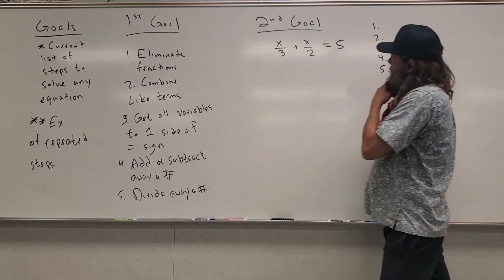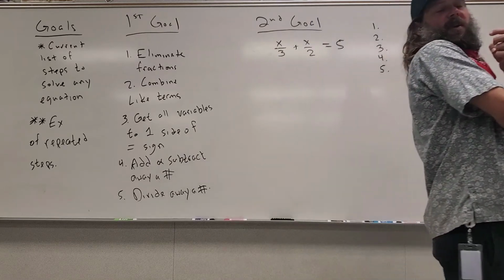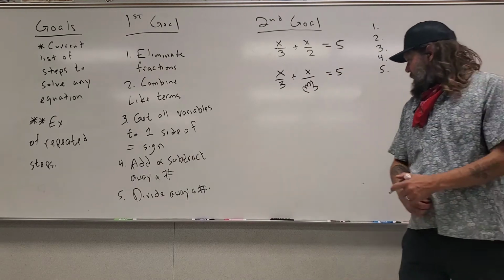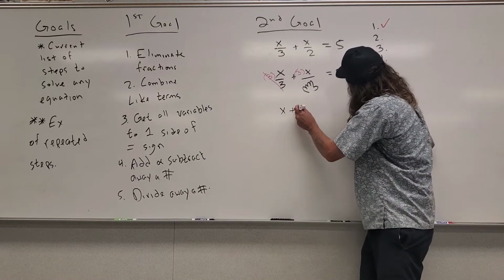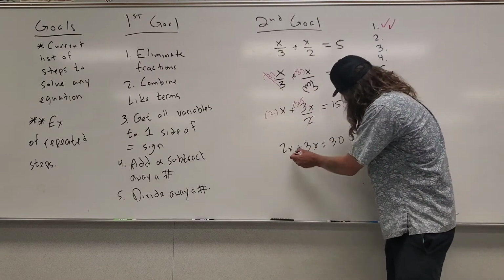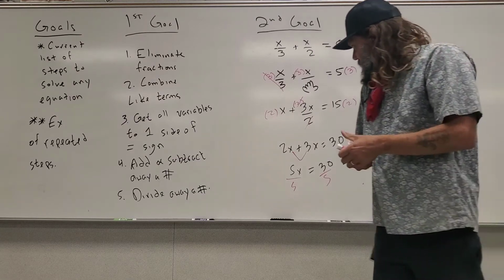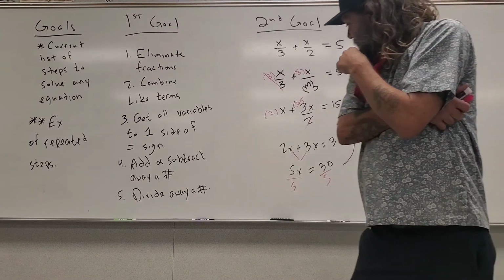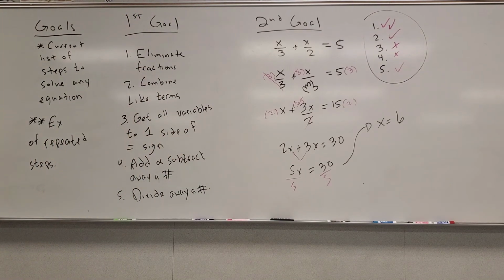Solving Equations Lesson 5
Formalized steps to solve equations and repeated steps